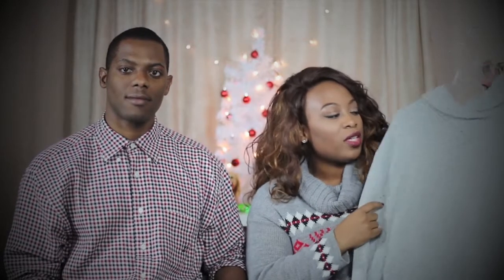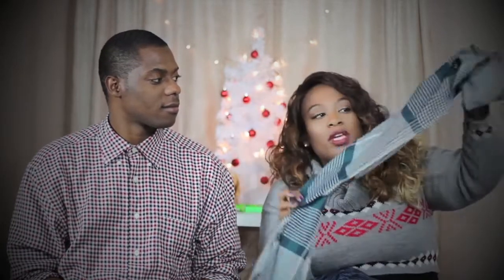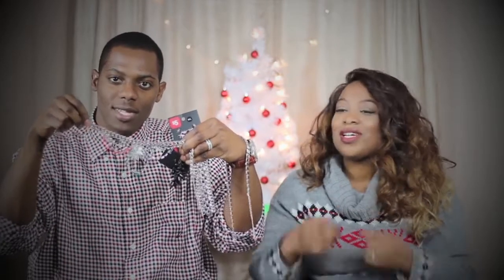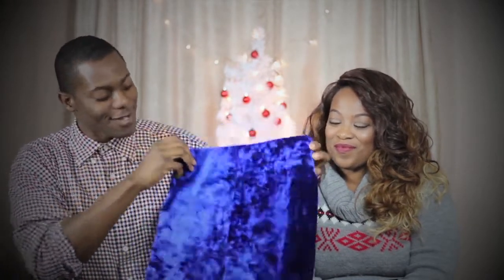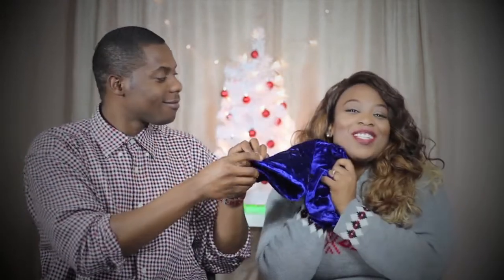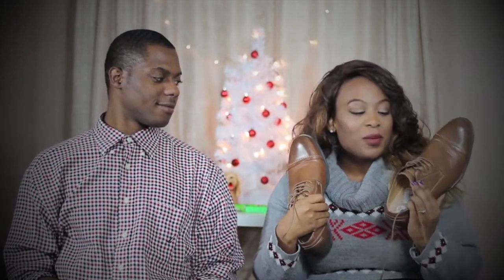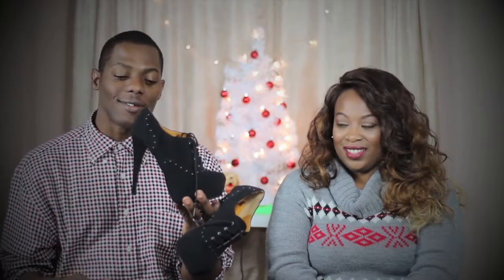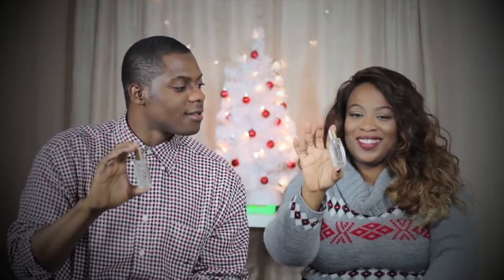♡ Husband & Wife Christmas/Holiday Haul!! ♡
Hi Everyone,

I wanted to do a Holiday Shopping Haul video and I decided to invite Joe for this one! Hope you enjoy!

Link to some of the items we purchased:

1. Men's Mock Neck Sweater (Similar)
4. Women's Cutout Pump (Similar)

XOXO,
Ker-Leen
Colossians 3:14